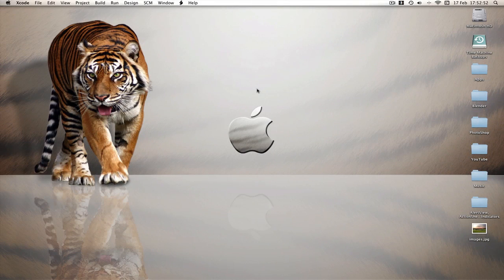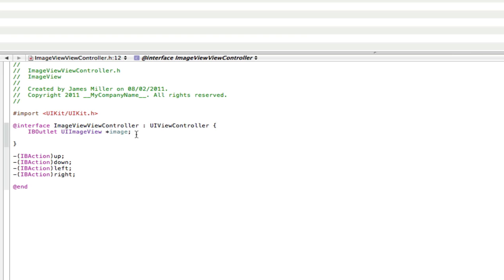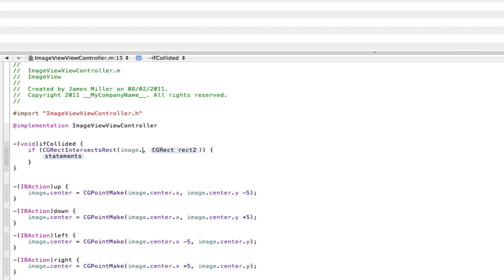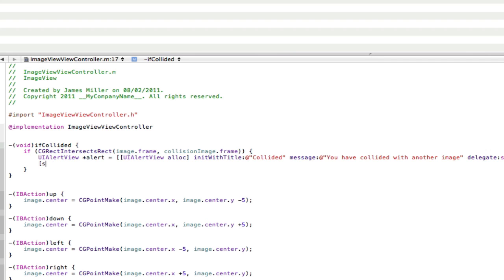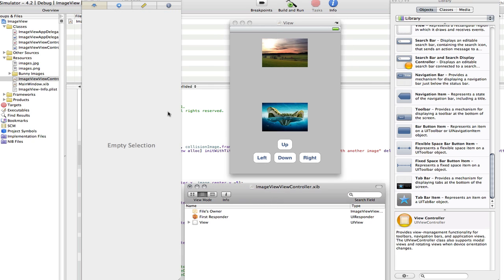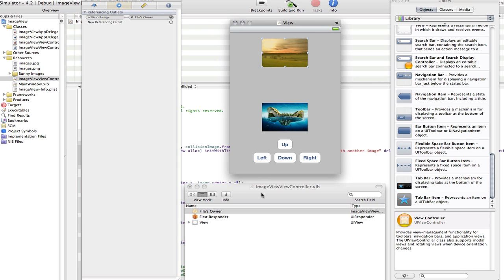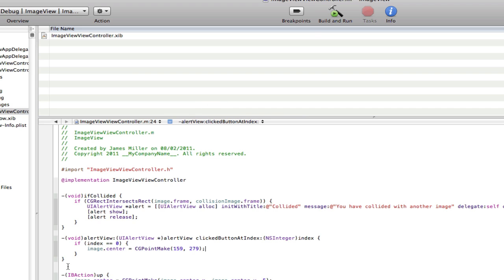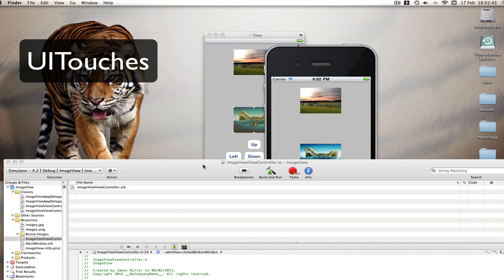iPhone Programming - UIImageView Collison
A tutorial teaching you how to detect image collision and do something about it. Useful for Game Apps.

Main Code Used:
-(void)ifCollided {
 if (CGRectIntersectsRect(image.frame, collisionImage.frame)) {
  UIAlertView *alert = [[UIAlertView alloc] initWithTitle:@"Collided" message:@"You have collided with another image" delegate:self cancelButtonTitle:@"Reset" otherButtonTitles:@"Ok" ,nil];
  [alert show];
  [alert release];

-(void)alertView:(UIAlertView *)alertView clickedButtonAtIndex:(NSInteger)index {
 if (index == 0) {
  image.center = CGPointMake(159, 279);

In Other Actions:
[self ifCollided];